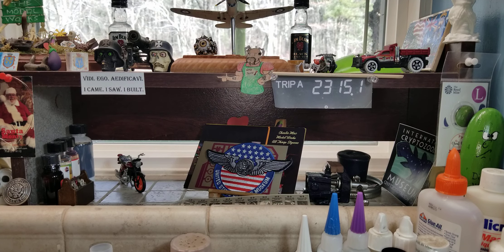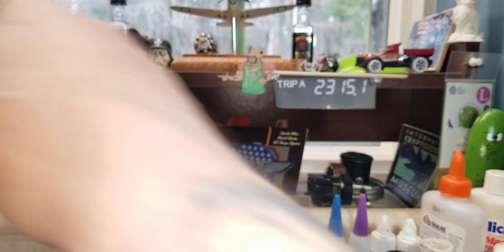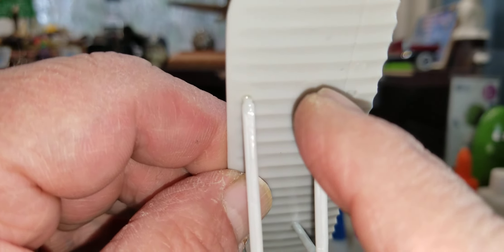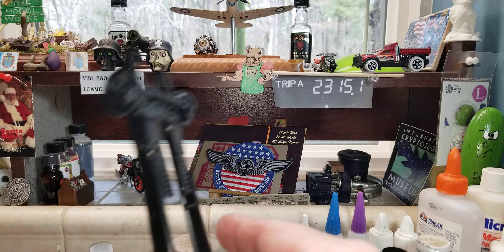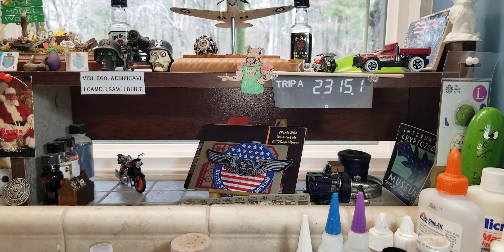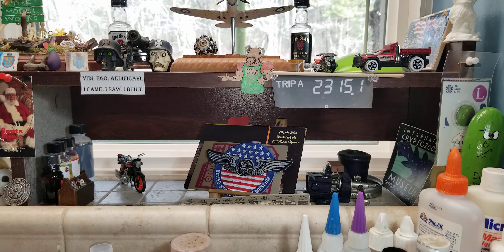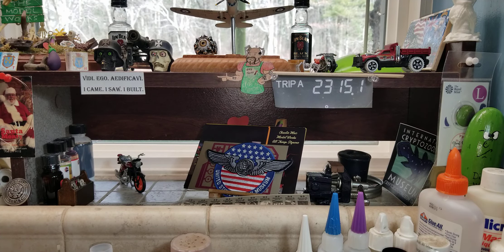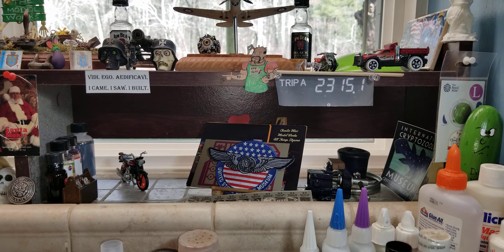A Model Works update